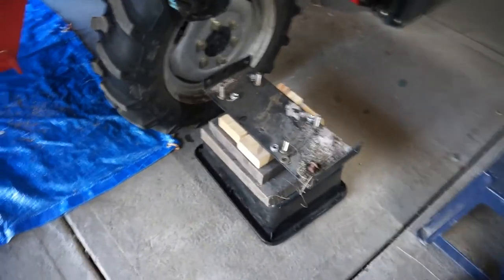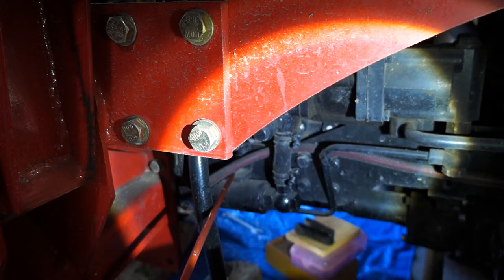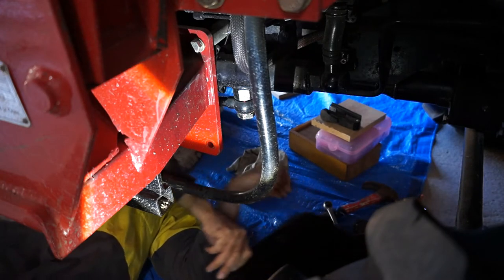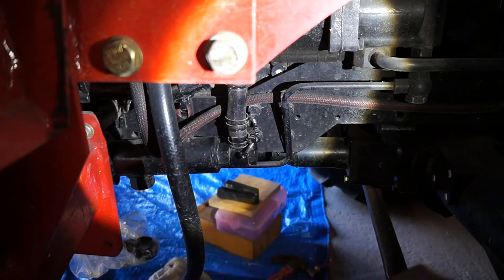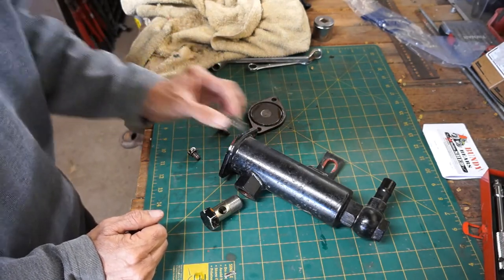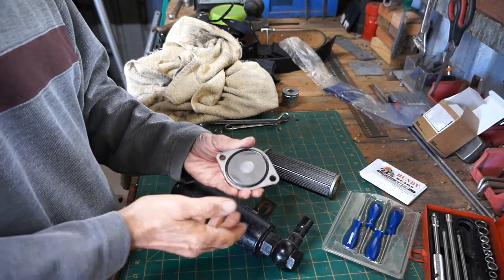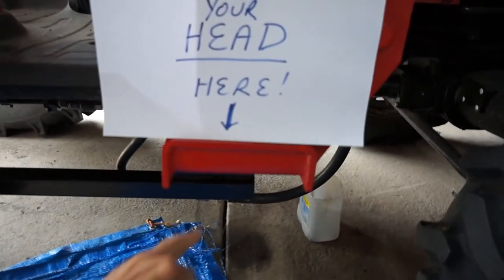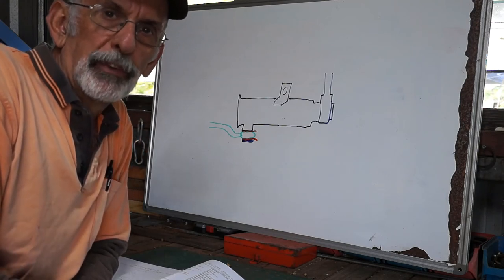Tractor Hydraulic Oil Strainer / Filter - DongFeng ZB28 ( DF 254 ? )- Part TWO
I was advised to clean a Steel Strainer that is part of the Hydraulic Oil System. In this video I find where it is, remove, inspect and clean.